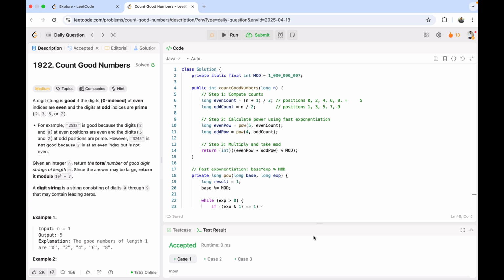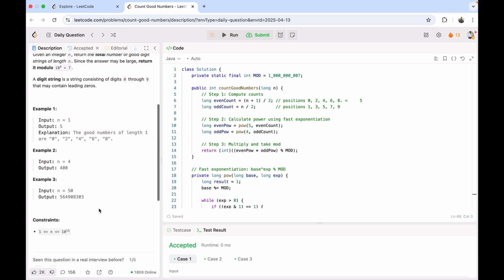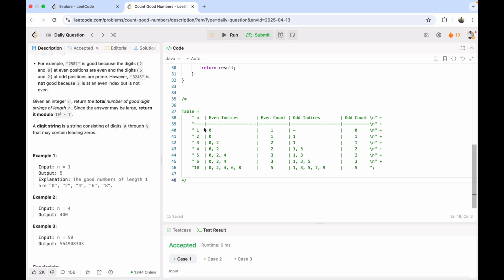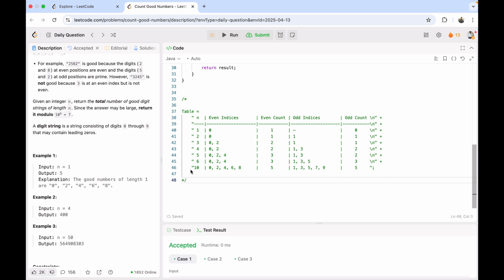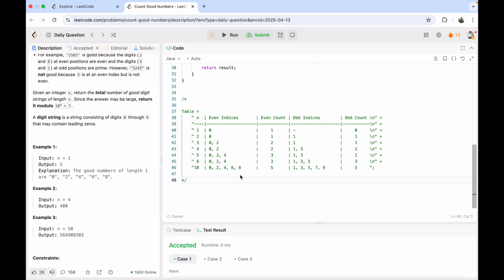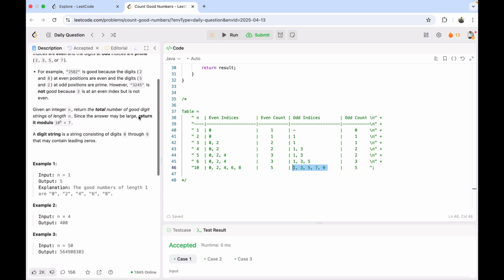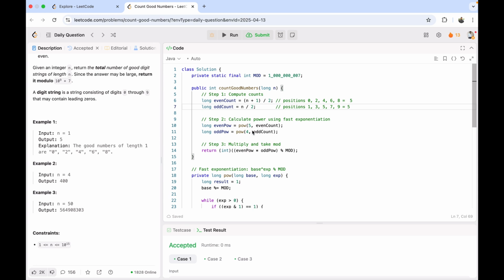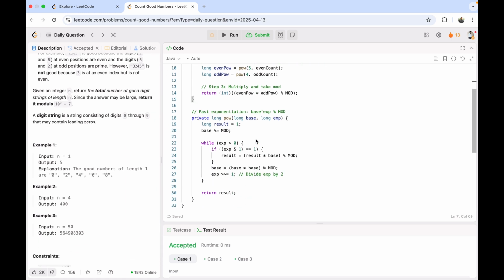Leetcode 1922. Count Good Numbers